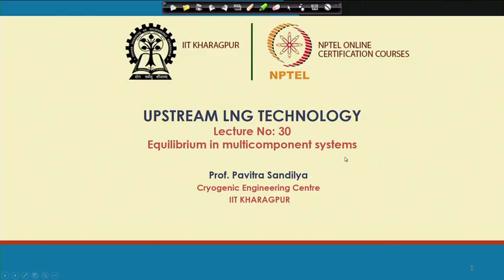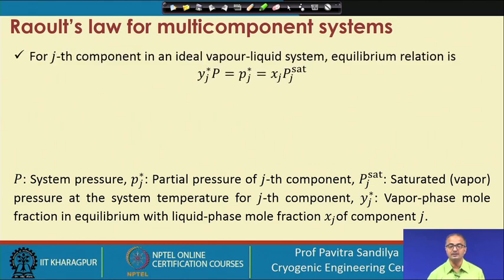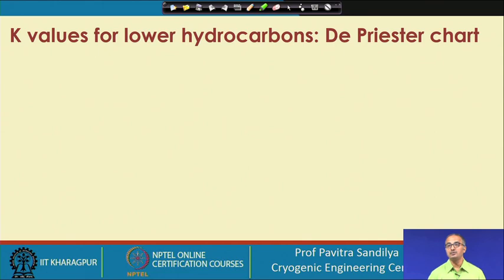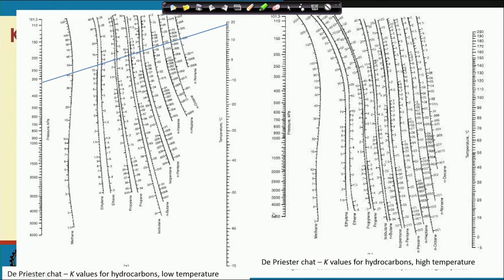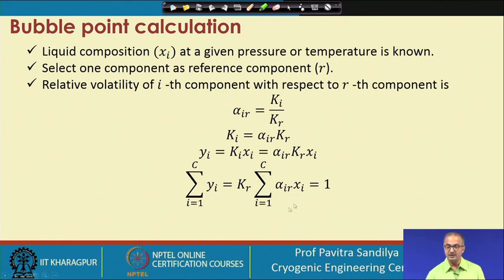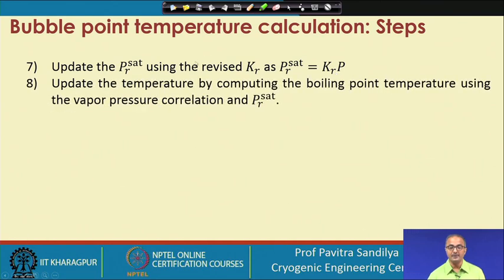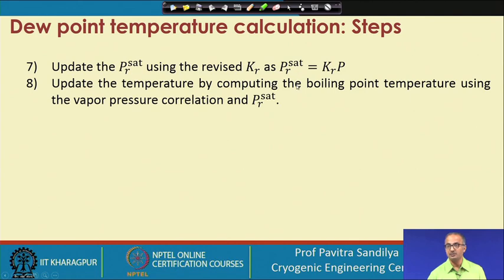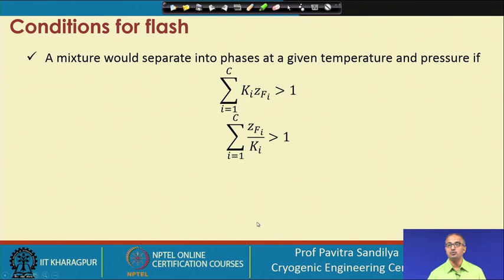Lecture 30: Equillibrium in multicomponent systems